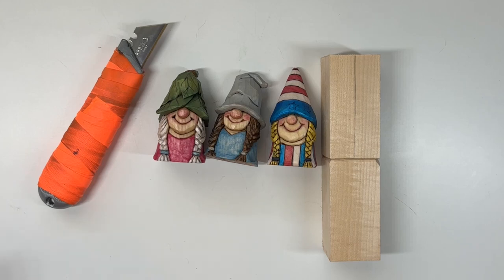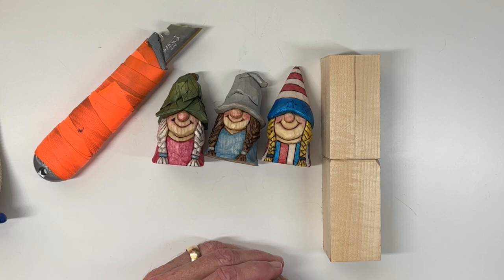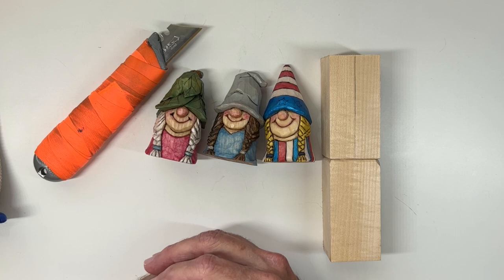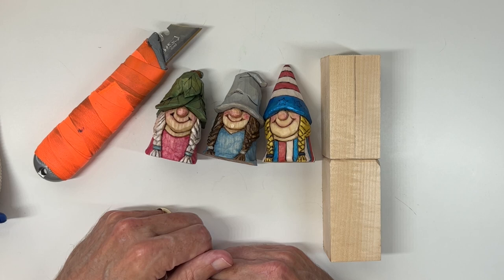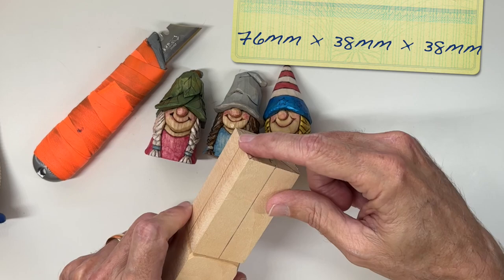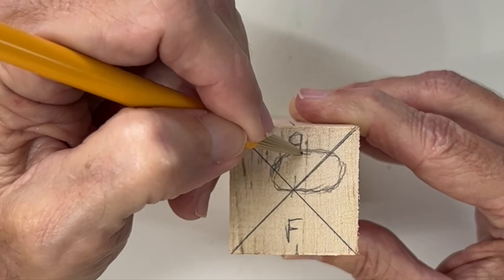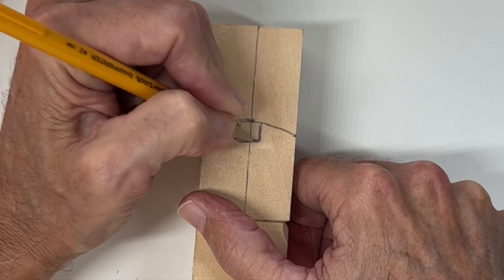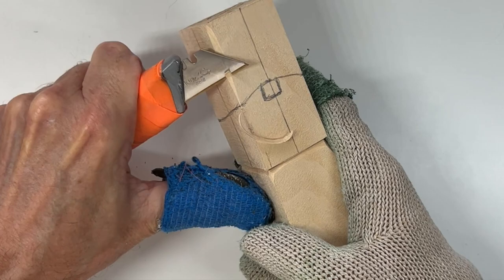Carving a Gnome Woman From Wood: Step-by-Step Tutorial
In this whittling tutorial, you will learn how to carve a little gnome woman from a block of wood. Follow along as we guide you through the process step by step, from developing the rough shape to adding the finishing touches. Whether you're a beginner or an experienced whittler, this tutorial is perfect for anyone looking to create a unique and charming piece of art. So grab your whittling knife and let's get started!

⚡️FREE STUFF
Every 90 days I give away one of my carvings to a subscriber

⚡️WILL CARVE FOR COFFEE
I've been receiving lots of messages from folks asking for more videos and tutorials, and I do my best to respond to every question or comment.  If you want to thank, Sunni & I, we do love coffee! 😊  I have lots of ideas for future videos and the caffeine will help fuel the creative process.

⚡️The Carving Gloves I Use (ad)

0:00 Intro & Giveaway Information
1:41 Carving Project Dimensions
2:30 Gnome Pattern Measurements & Markings
7:29 Whittling the Hat Shape
18:01 Whittling the Gnome Body Shape
31:25 Next Time We Will...